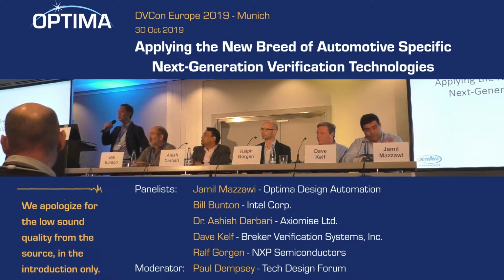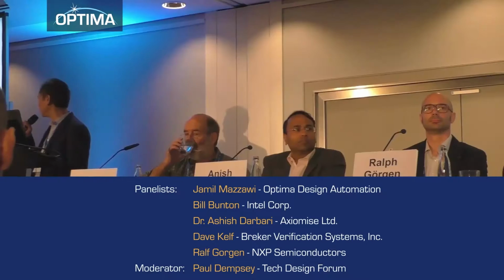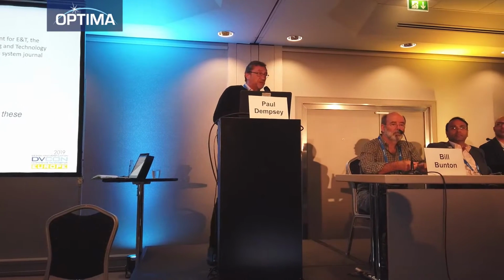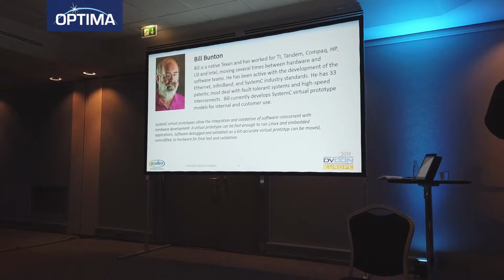DVCon Europe 2019 - Panel: Automotive Specific, Next-Generation Verification Technologies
DVCon Europe 2019 - Munich
WEDNESDAY, October 30
Panel: Applying the New Breed of Automotive Specific, Next-Generation Verification Technologies
Moderator:
Paul Dempsey - Tech Design Forum
Panelists:
* Jamil Mazzawi - Optima Design Automation
* Bill Bunton - Intel Corp.
* Dr. Ashish Darbari - Axiomise Ltd.
* Dave Kelf - Breker Verification Systems, Inc.
* Ralf Gorgen – NXP Semiconductor